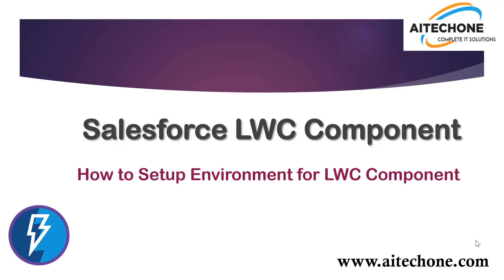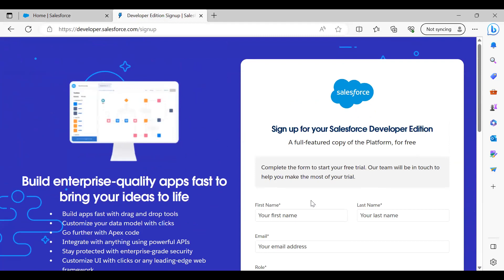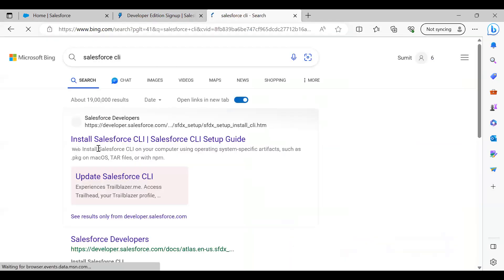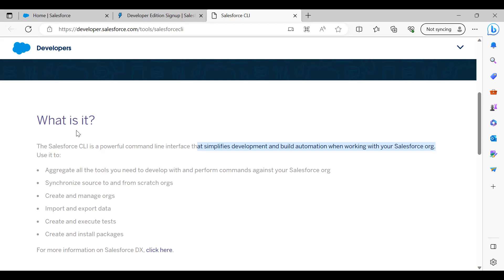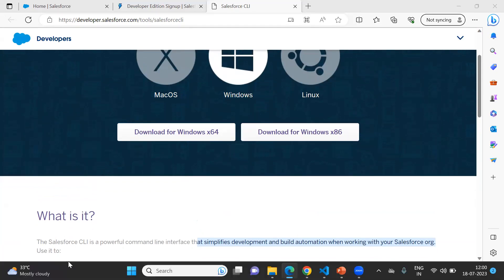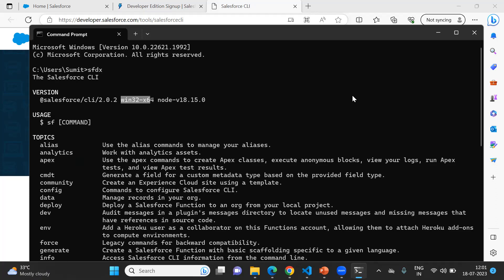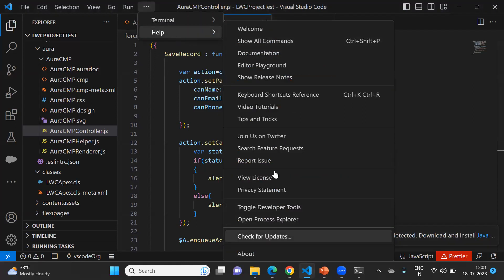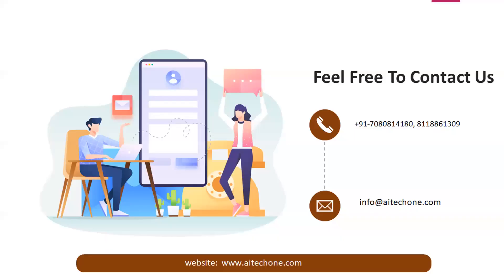Salesforce LWC Tutorials: Session 1# Introduction and Setting up environment for LWC development